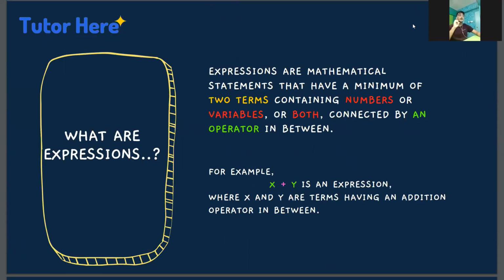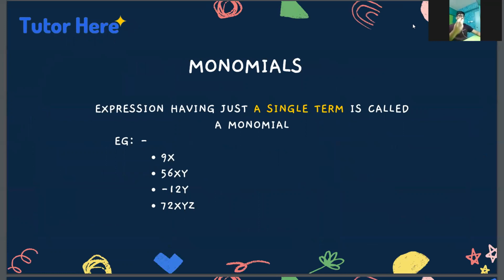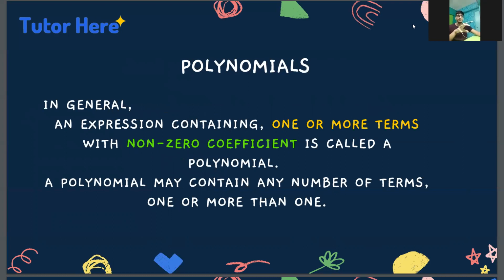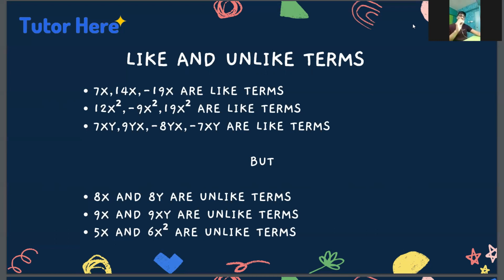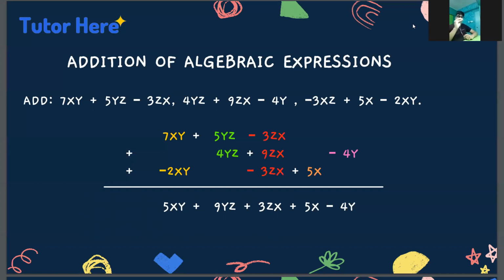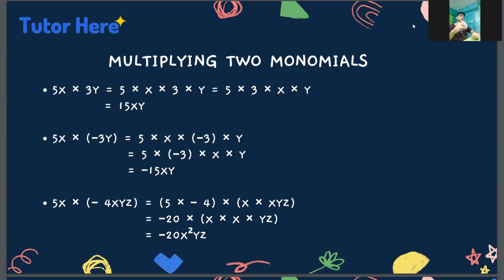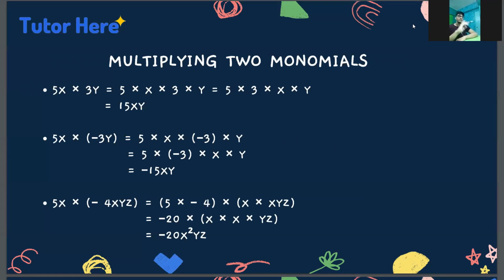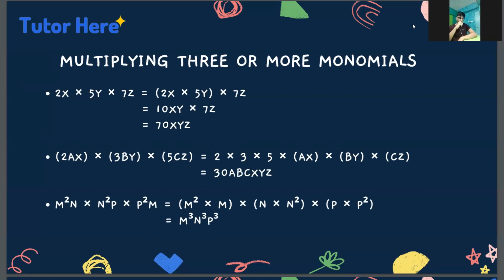Algebraic expressions and identities | Part 1 | Mathematics | Workshop Recording | Tutor Here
Algebraic expressions are the equations we get when operations such as addition, subtraction, multiplication, division, etc. are operated upon any variable.
Algebraic identities are equations where the value of the left-hand side of the equation is identically equal to the value of the right-hand side of the equation. Unlike algebraic expressions, algebraic identities satisfy all the values of the variables.

Timestamps:
00:13 What are expressions?
00:36 Some definitions to remember - Terms, Factors, Coefficients
1:16 Monomials
1:31 Binomials
1:59 Trinomials
2:17 Polynomials
2:40 Like & Unlike Terms
3:40 Addition of Algebraic Expressions
4:52 Subtraction of Algebraic Expressions
5:38 Multiplying 2 Monomials
6:40 Multiplying 3 or more Monomials